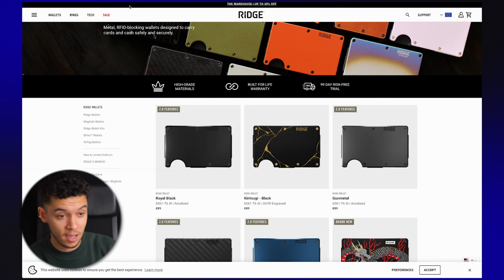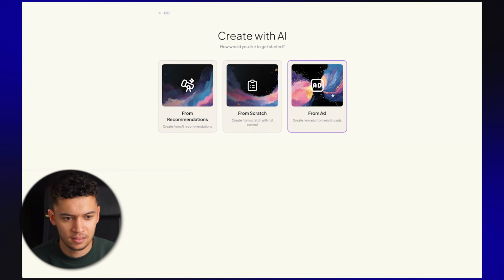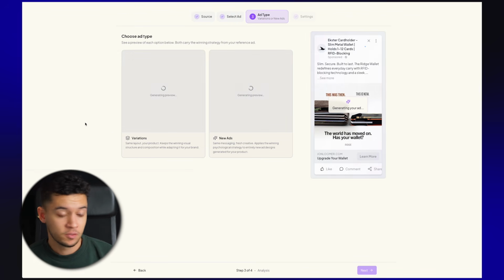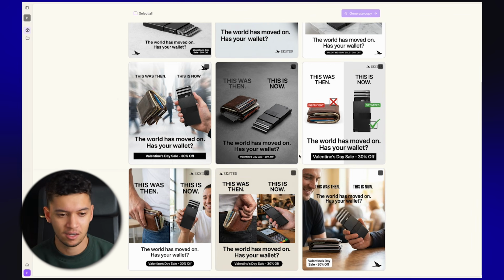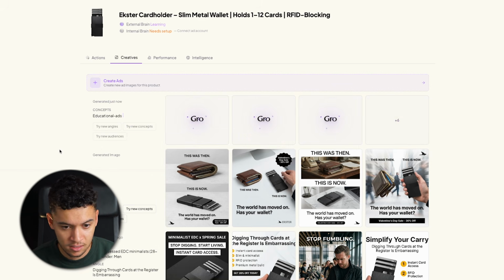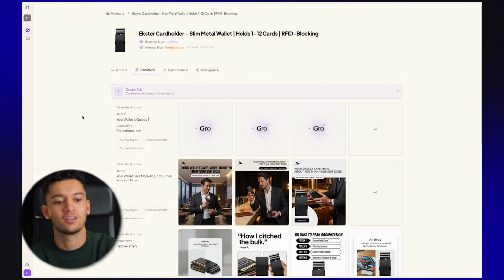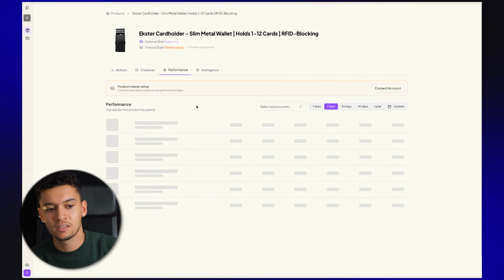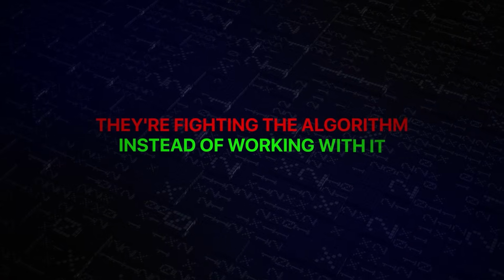Create 100 winning e-com ads in 30 minutes using AI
I generated 100 completely new e-commerce ads in under 30 minutes using AI, with no creative team, agency or manual work. In this video I show you exactly how to do it step by step, from finding winning competitor ads in the Meta Ads Library to multiplying them into hundreds of new concepts using Gro.